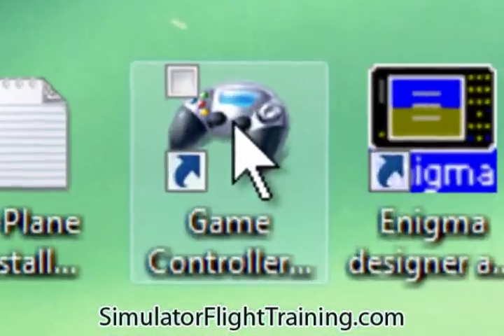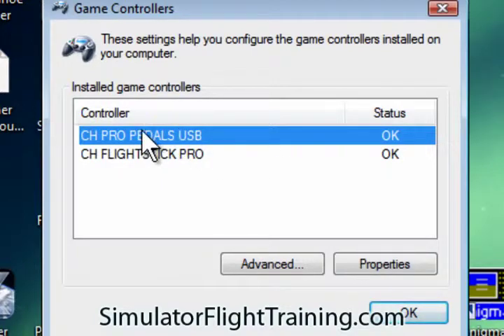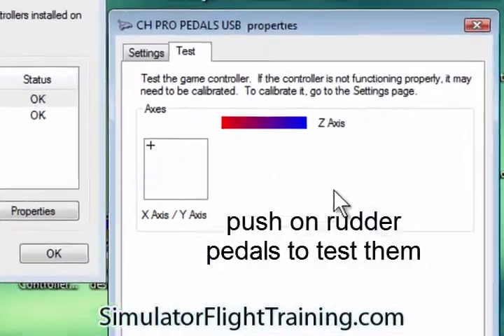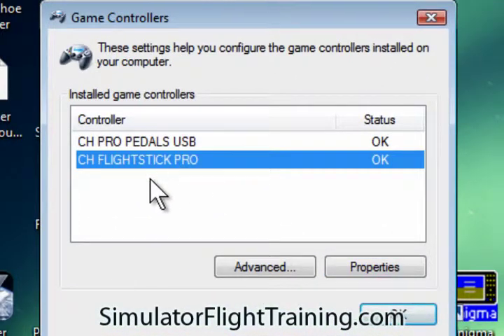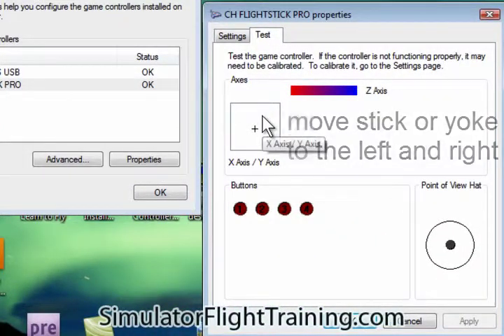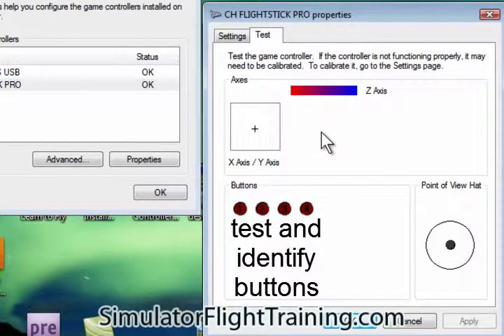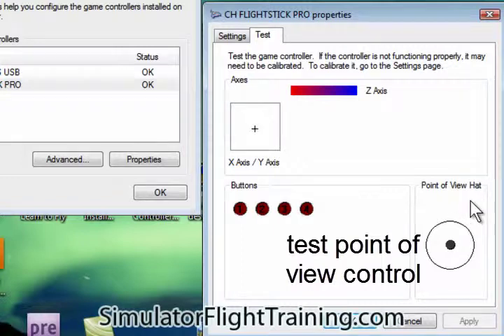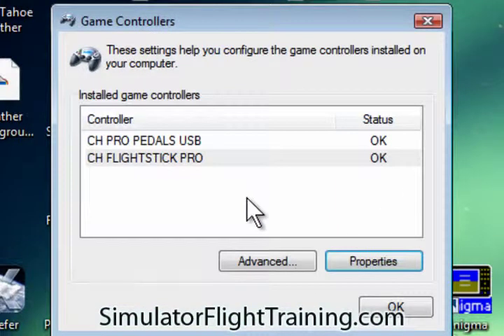Check flight controls (joystick and rudder pedals) before starting flight simulators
for more. Simple check of the flight controls (stick and rudder pedals) before going into microsoft flight simulator X FSX or X-Plane.